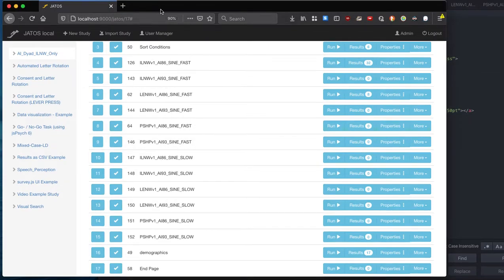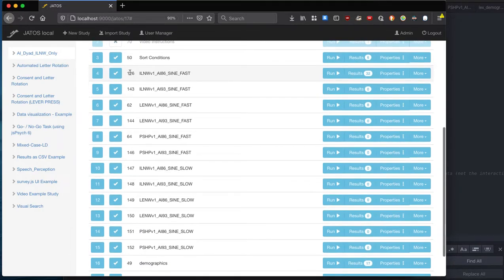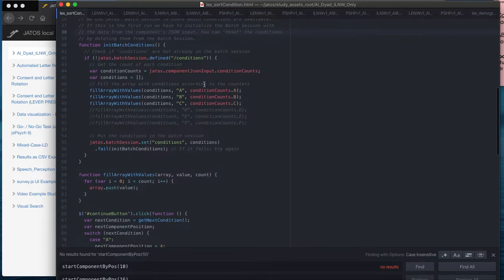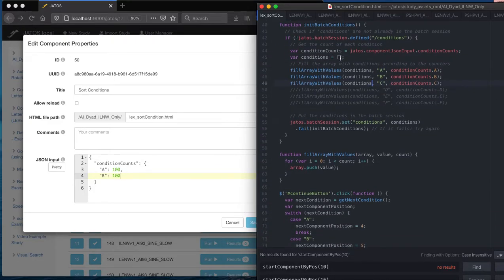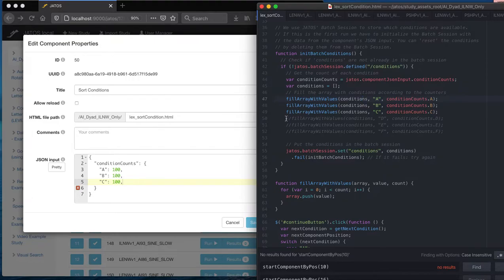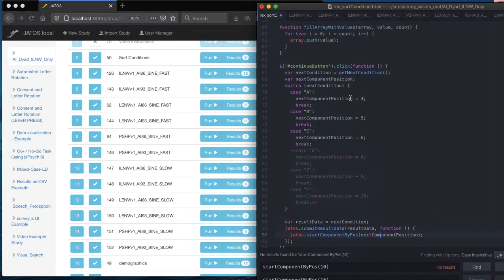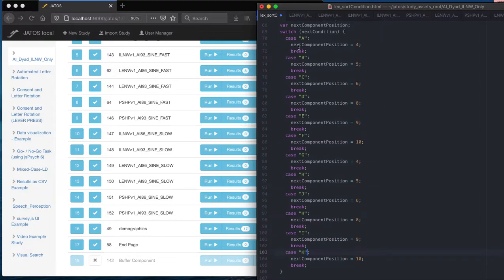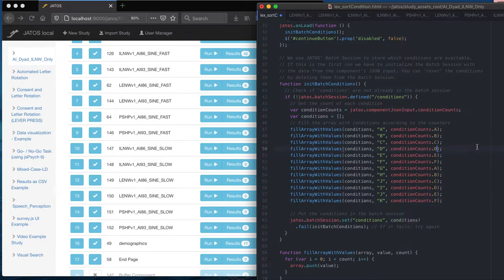Sorting Conditions 1 JSON Input Batch Data.mov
Sorting Conditions with HTML code and JSON Input. Batch session data in jatos.